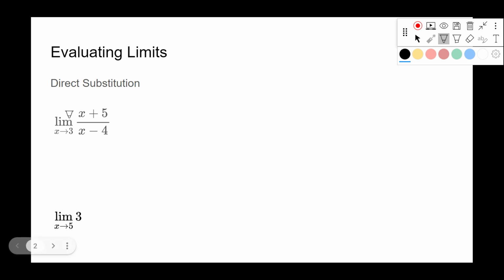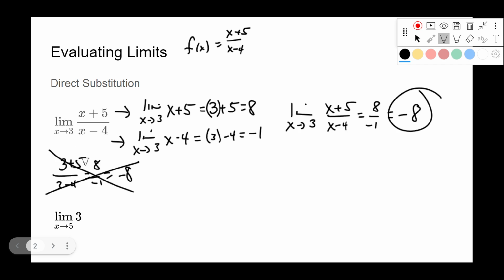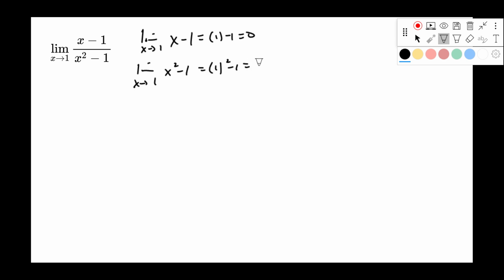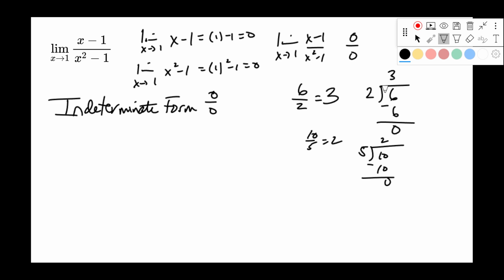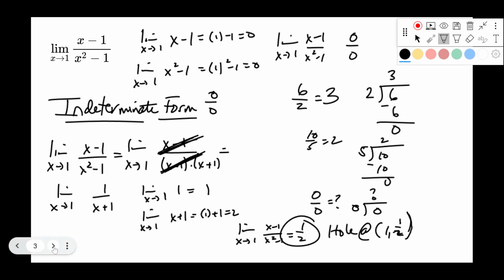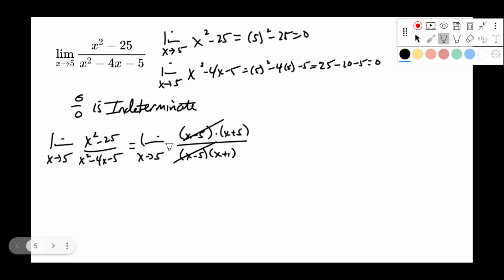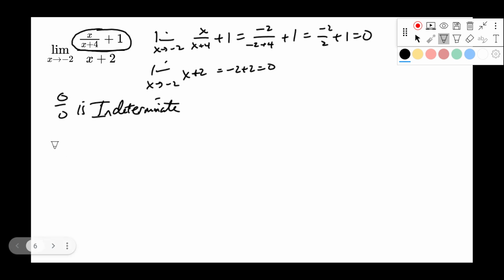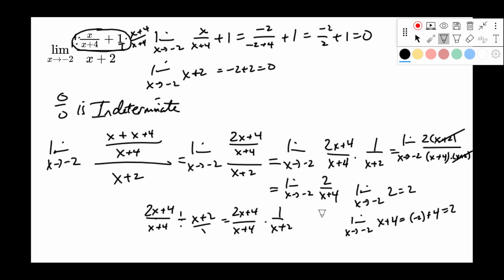1.3A Algebraic Limits 1